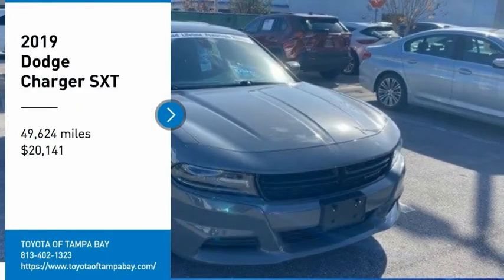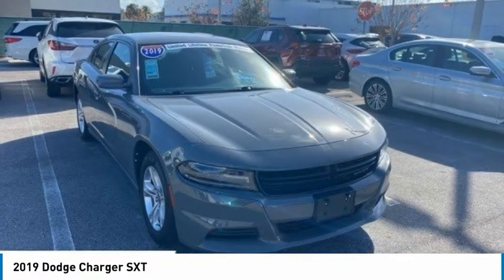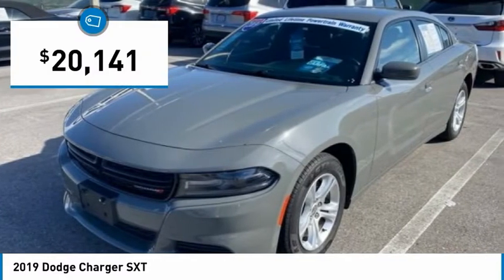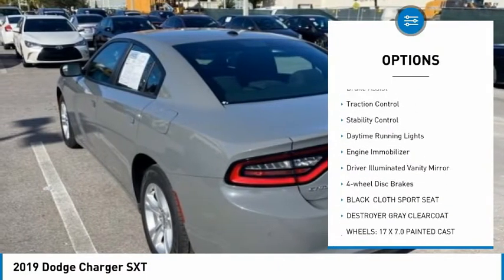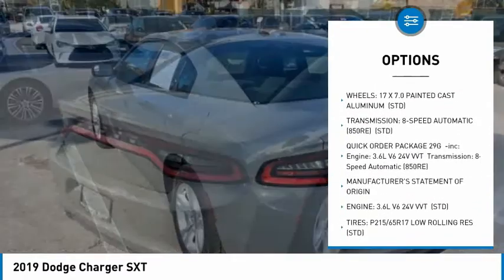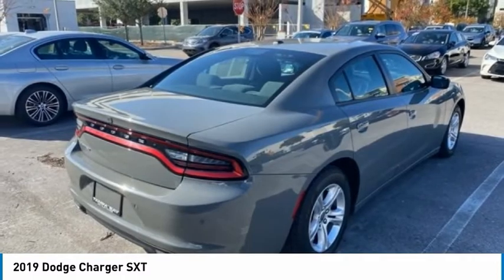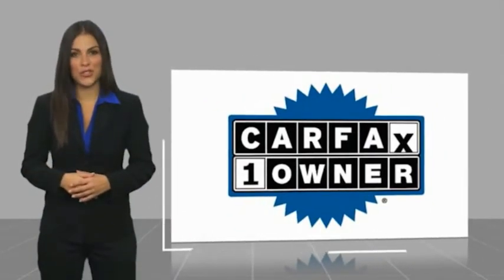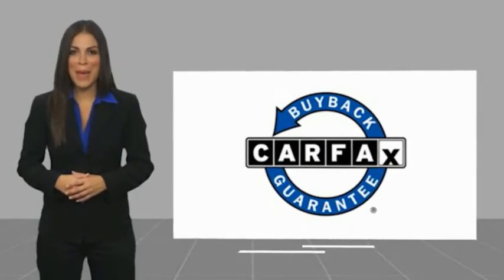2019 Dodge Charger I664901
2019 Dodge Charger SXT

**TAKE ADVANTAGE OF OUR REAL NATIONWIDE LIFETIME WARRANTY. UNLIMITED TIME AND UNLIMITED MILES**BACKUP CAMERA, BLUETOOTH, CLOTH BUCKET SEATS, STEERING WHEEL MOUNTED AUDIO CONTROLS, ALLOY WHEELS, 3.6L 6-CYLINDER SMPI DOHC 8-SPEED AUTOMATIC, 19/30 CITY/HIGHWAY MPG!!Awards:* 2019 KBB.com Best Resale Value Awards * 2019 KBB.com Brand Image AwardsCall the all new Westshore Honda at to confirm availability and schedule a no-obligation test drive. We are located at 2522 N. Dale Mabry Hwy, Tampa FL 33607.